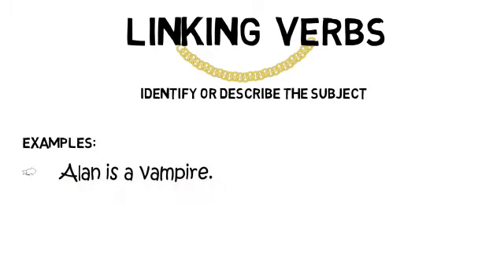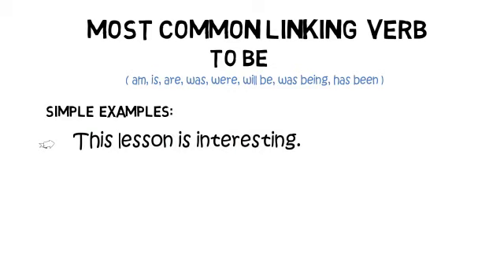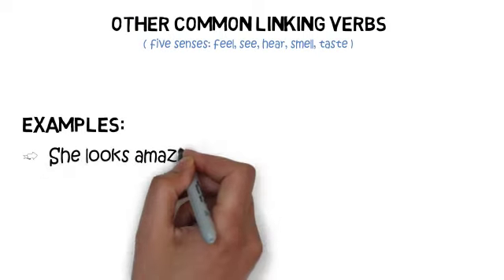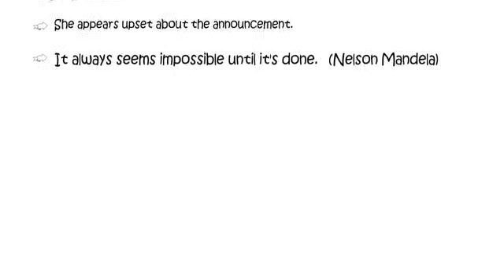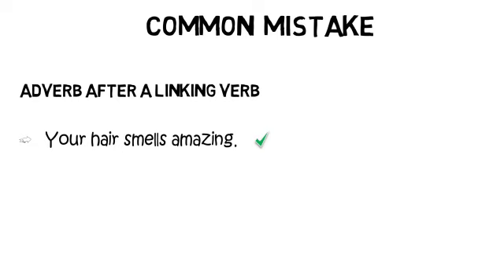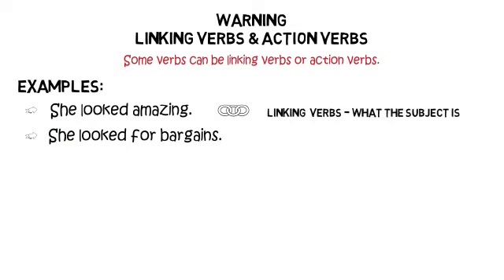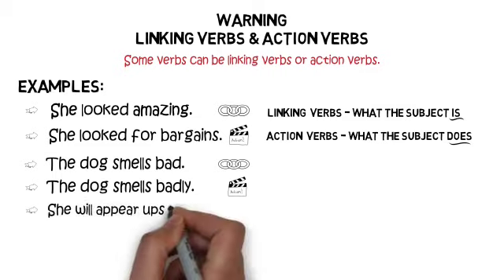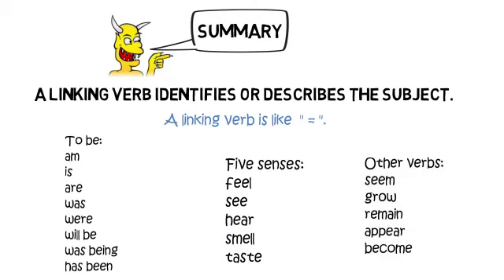Very good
Jnjn
Jnjn